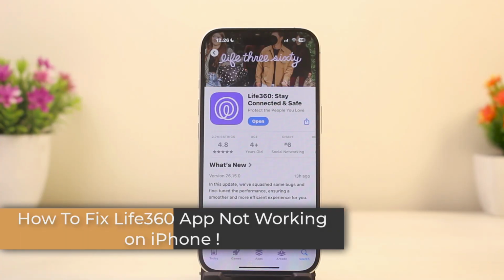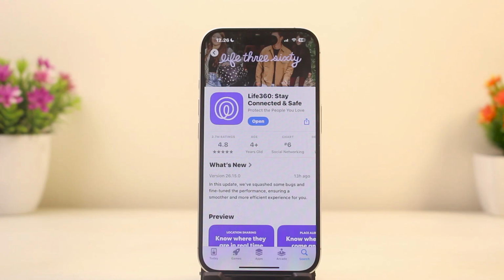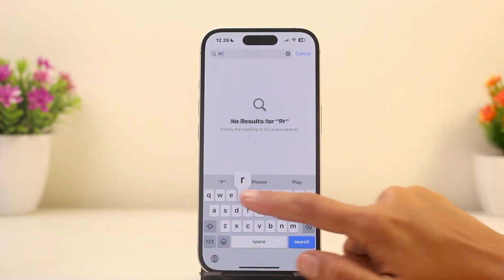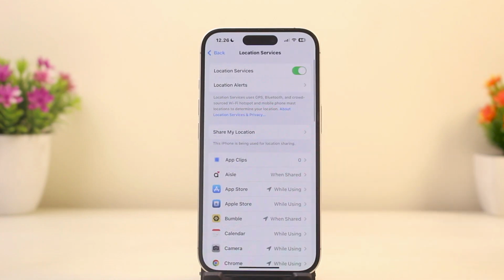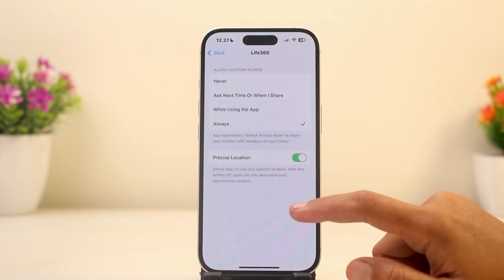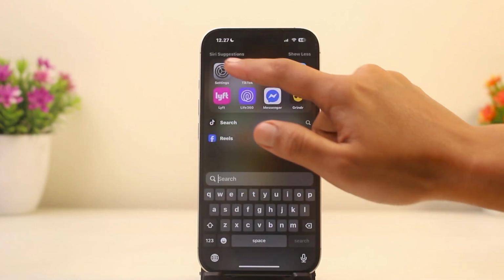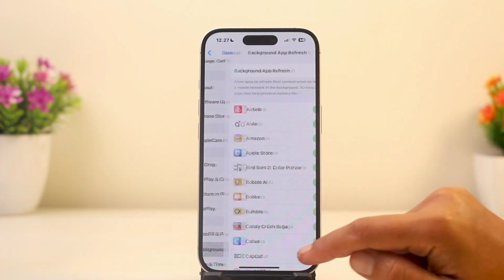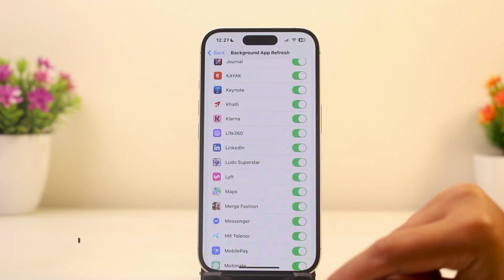How To Fix Life360 App Not Working on iPhone !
Discovering that your Life360 app has stopped tracking or updating properly on your iPhone can be incredibly stressful, especially when you rely on it to keep tabs on your family's safety. When the app fails to sync or syncs slowly, the issue is almost always tied to restricted iOS settings or permissions rather than a broken application. Fortunately, you can get your real-time location sharing back on track by adjusting a few specific configurations within your iPhone's operating system.

The most common culprit behind tracking failures is an incorrect configuration in your system privacy settings. For the app to provide accurate, real-time coordinates, it requires constant access to your device's GPS hardware. To resolve this, open your iPhone settings, navigate to the privacy and security section, and select location services. Locate Life360 in the list and ensure that its access is set to always, and most importantly, make sure the precise location toggle is switched on so your exact coordinates can be broadcasted.

Another crucial setting that often gets overlooked is the background processing permissions on iOS. If the app is restricted from operating when it isn't actively open on your screen, your circle members will see your status as paused or outdated. To fix this, head back into your main iPhone settings menu, select general, and tap on background app refresh. Scroll through your installed applications to find Life360 and verify that the toggle is enabled, allowing the app to seamlessly sync data even when your phone is locked.

If you have verified both your location permissions and background data settings and the tracking still fails to update, you may be dealing with a temporary network glitch or an outdated app build. Try toggling your Wi-Fi off and on, or switching to cellular data to ensure a stable connection to the servers. Additionally, heading to the Apple App Store to download the latest software update can instantly patch any lingering bugs, ensuring your circle stays connected and your location sharing remains completely seamless.